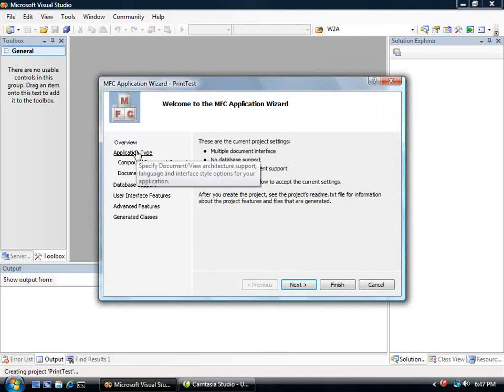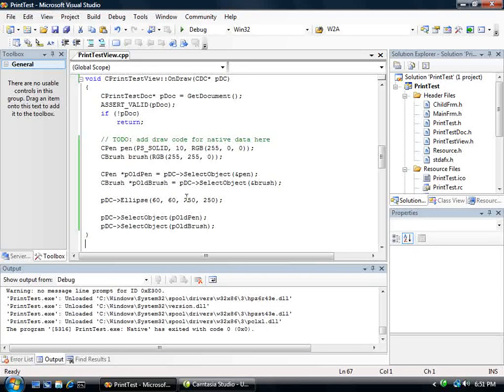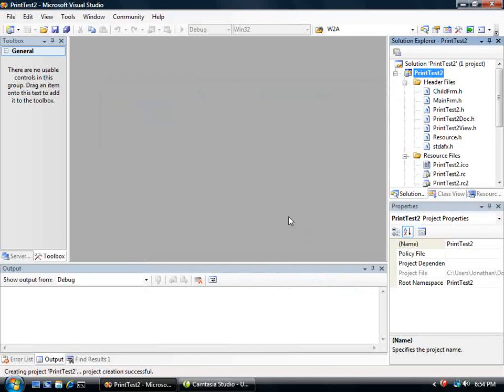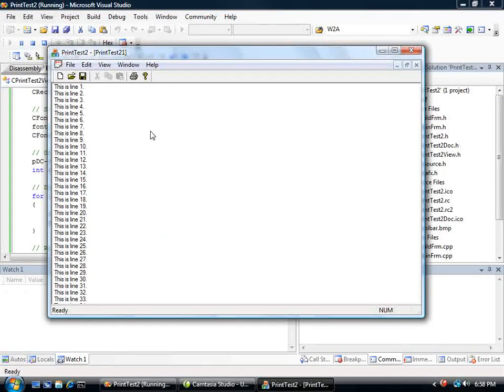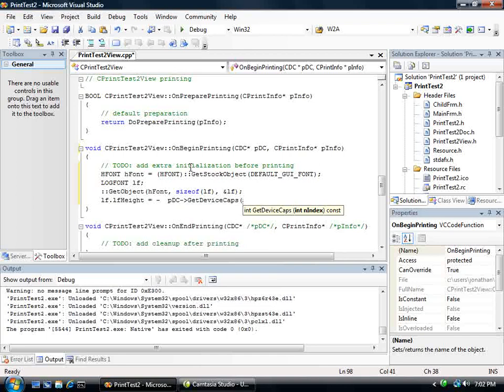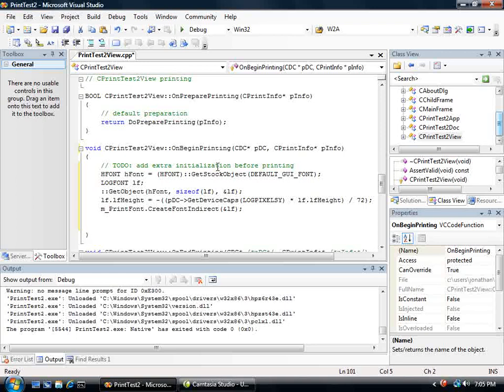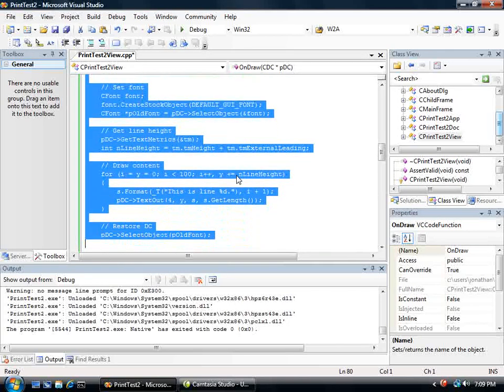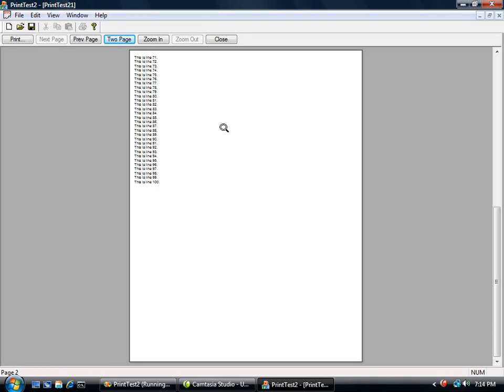24 Implement Print and Print Preview in MFC